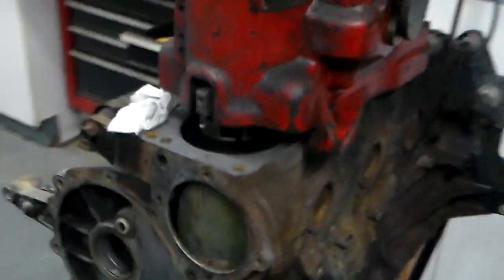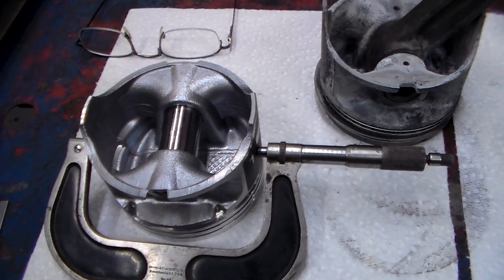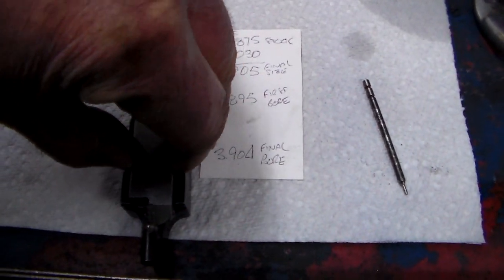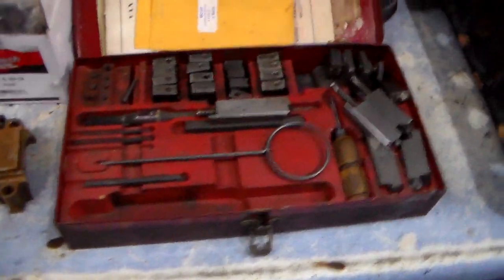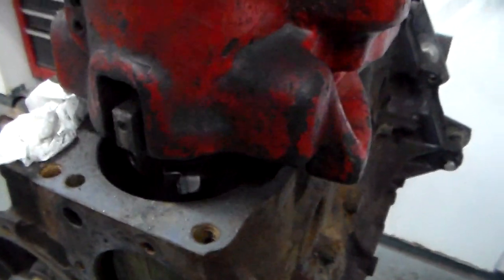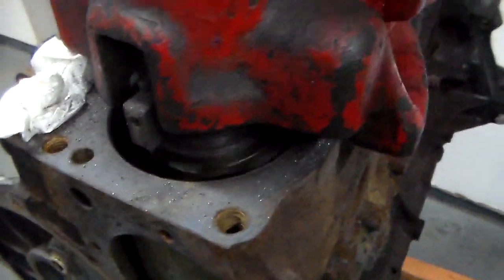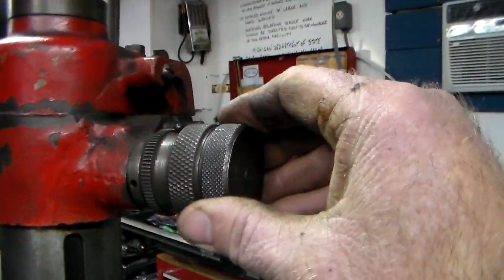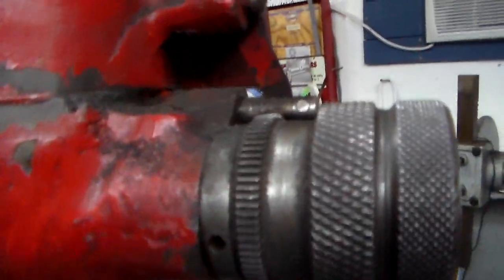Boring an engine block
Van Norman 777 boring bar- resizing a Jeep engine to .030 inch over for larger pistons
As a few people have pointed out, by rights, I should be leaving more 'meat' to hone- but after doing it this way for years and having nothing but excellent results, I'll continue to plod along :-)